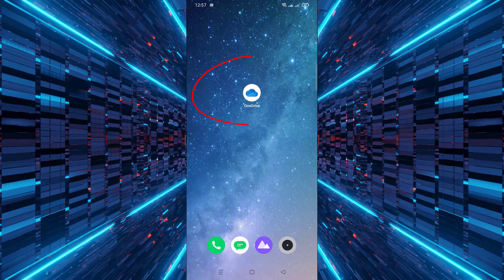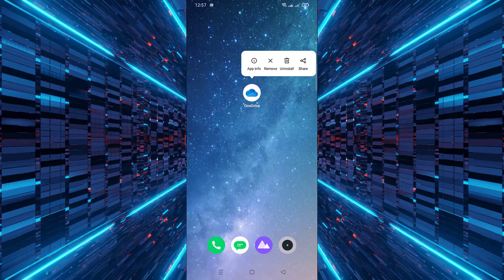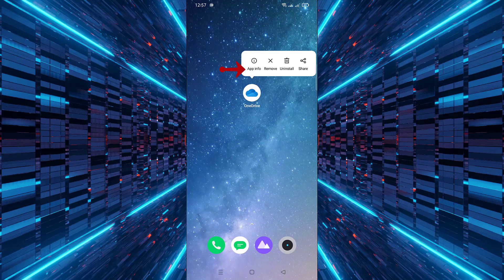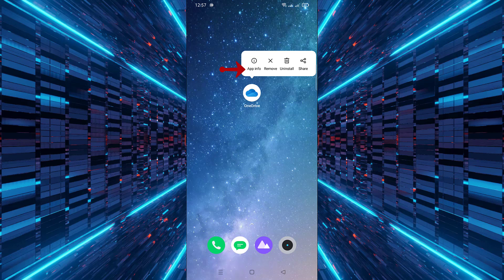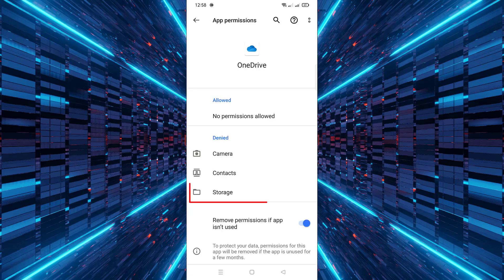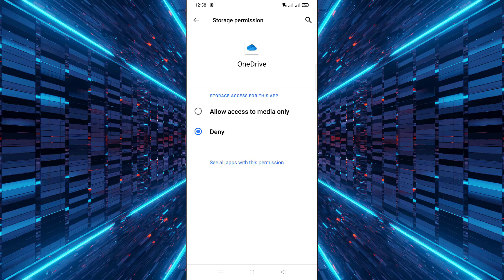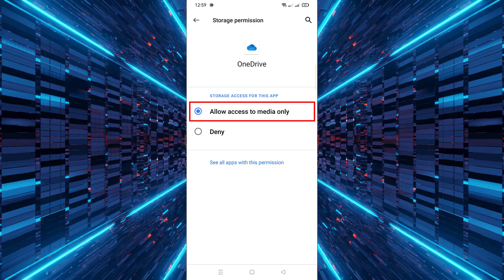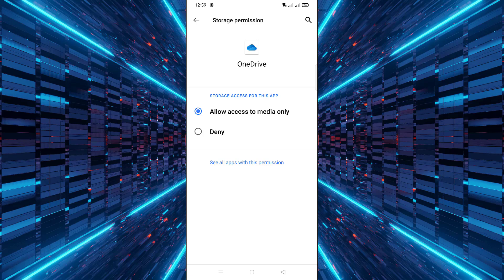How to Give OneDrive Storage Access on Android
📱 Learn how to allow storage permission for the OneDrive app on your Android phone quickly and easily.

💾 This tutorial covers OneDrive storage access, Android app permissions, and media access settings step-by-step.

⚙️ Make sure your OneDrive can save and access your photos, videos, and files without any issues.

🔒 Granting the correct storage permission is essential for smooth syncing and backup on OneDrive.

🚀 Perfect for anyone using OneDrive on Android who wants hassle-free file management.

✅ Follow this simple guide to fix common OneDrive access problems and improve your app experience.